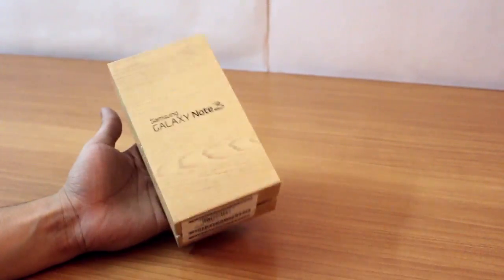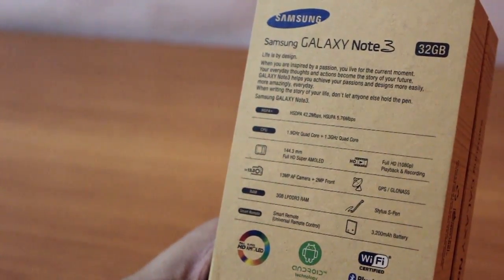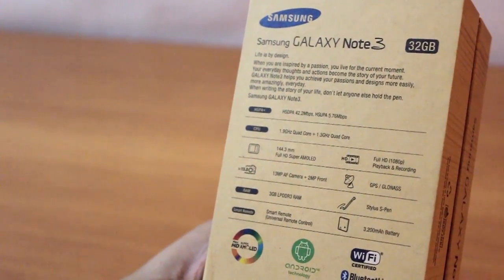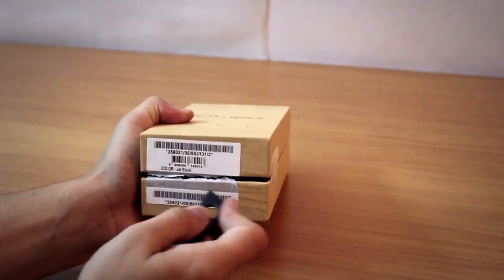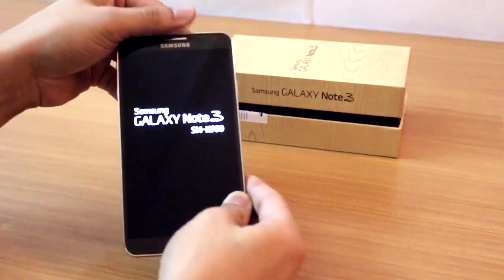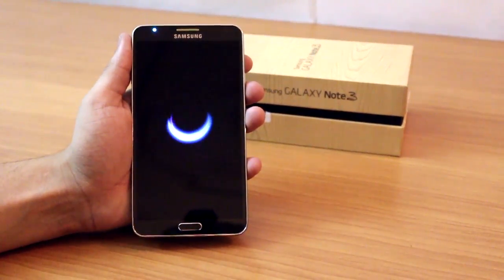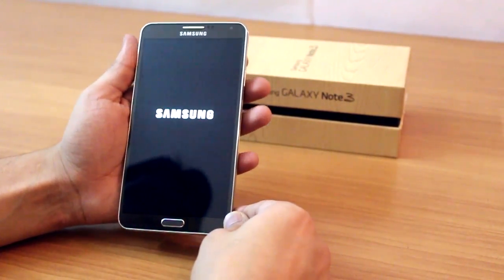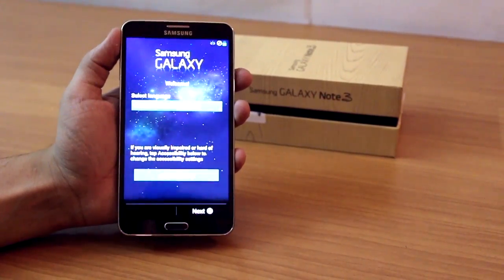Unboxing Samsung Galaxy Note 3